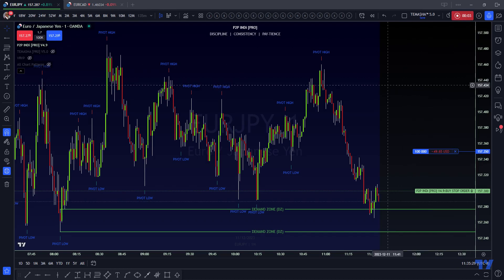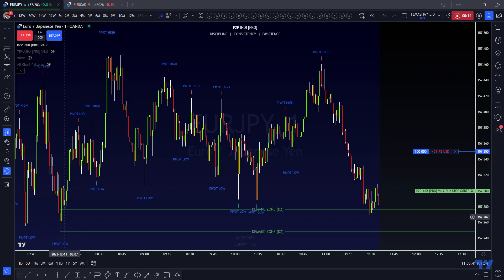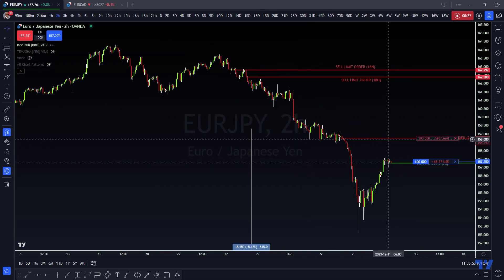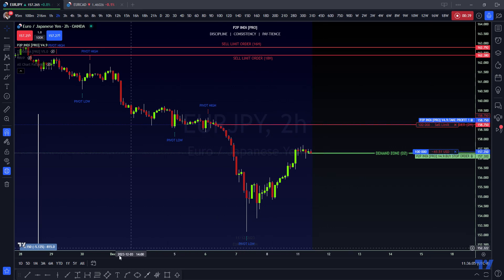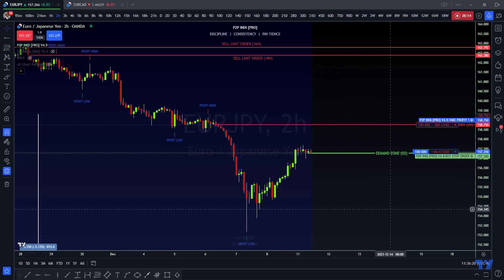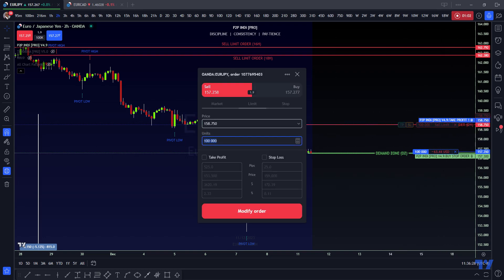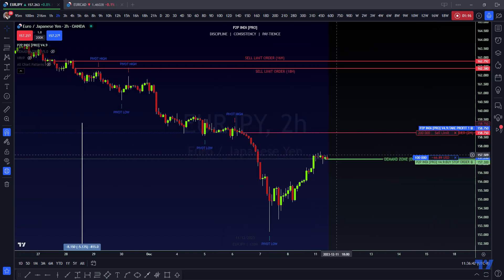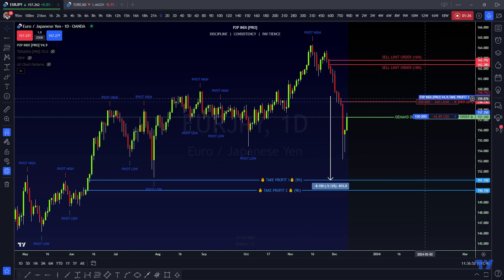EURJPY...UT, then DT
The first thing I'm anticipating is a pullback up to our Sell Limit Order. Be mindful that this is a HIGH RISK trade since we are going against the downtrend.

Counter-Trend Trade
TP @ 158.75
BSO @ 157.30

The second opportunity I'm anticipating is a continuation of a short from our Sell Limit Order. Be mindful that the setup below is a conservative trade since it requires patience and it's in the direction of the downtrend.

SLO @ 158.75
TP @ 151.15